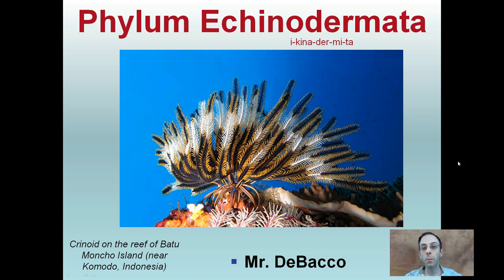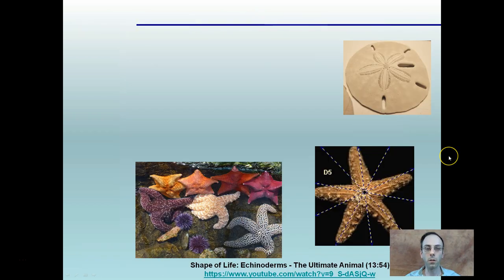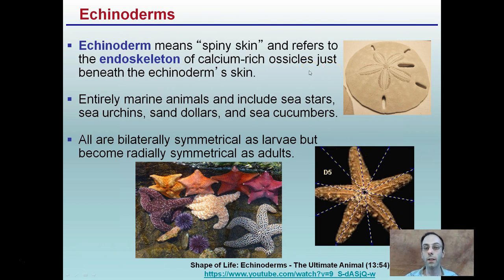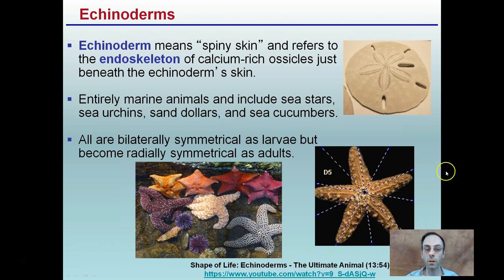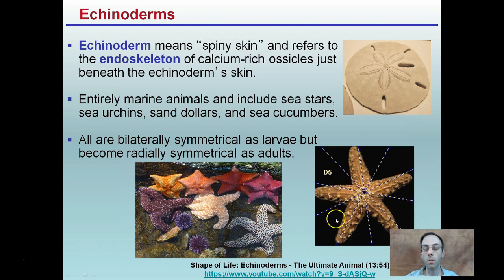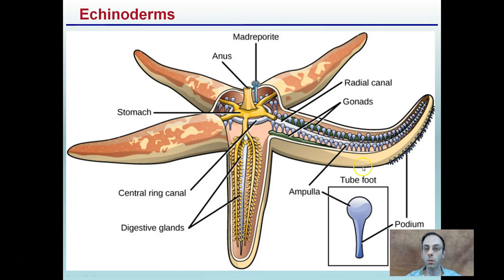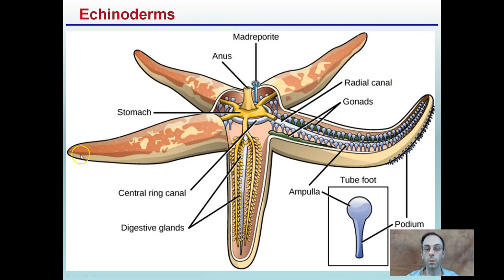Phylum Echinodermata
Echinoderm means “spiny skin” and refers to the endoskeleton.

Entirely marine animals and include sea stars, sea urchins, sand dollars, and sea cucumbers.

*Due to the description character limit the full work cited for "Phylum Echinodermata" can be viewed